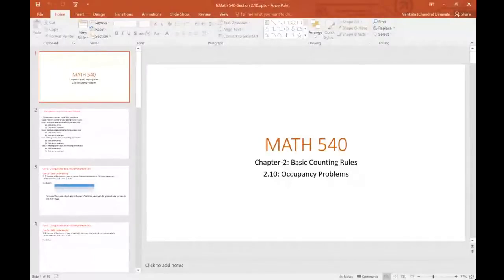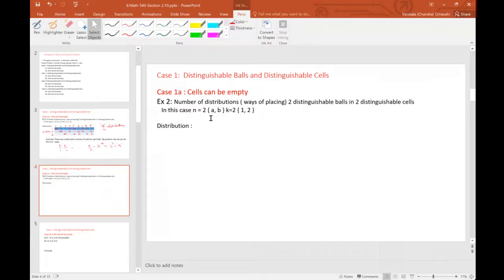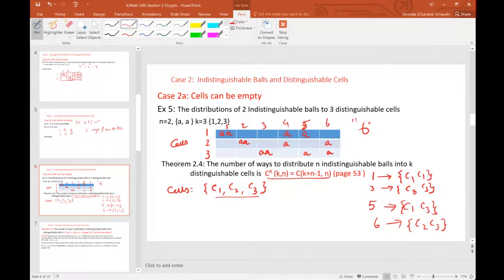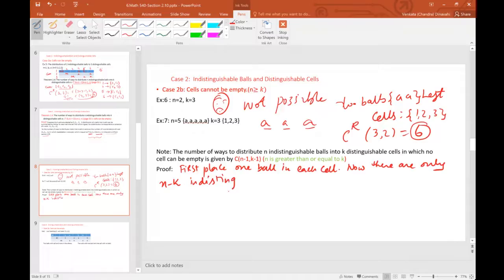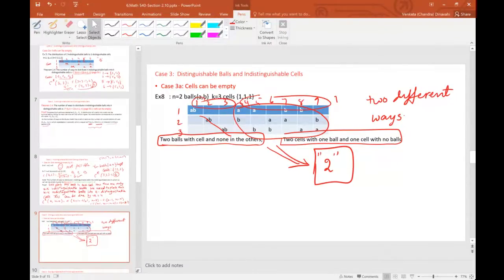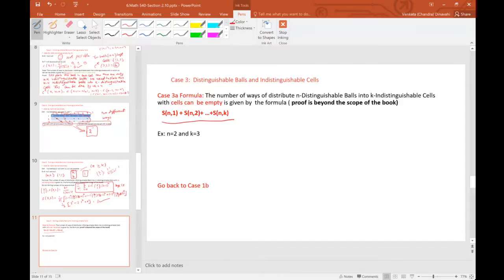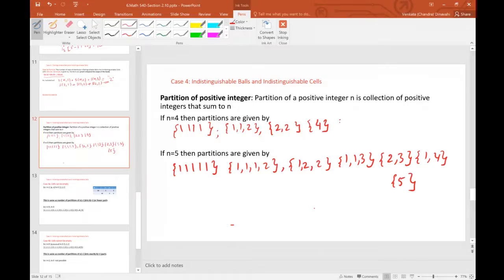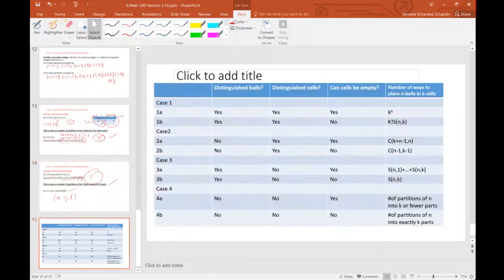6 Section 2 10